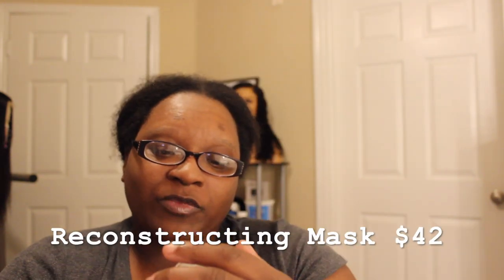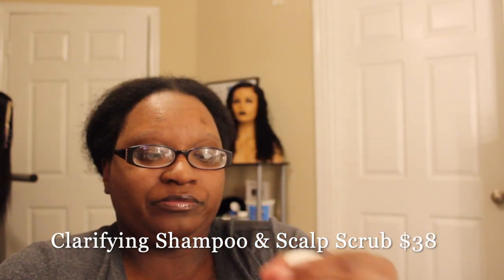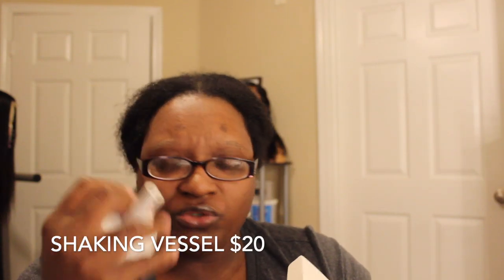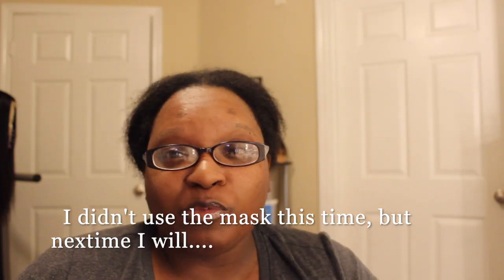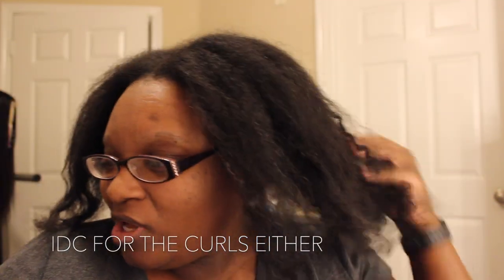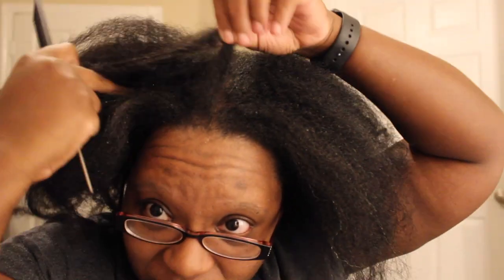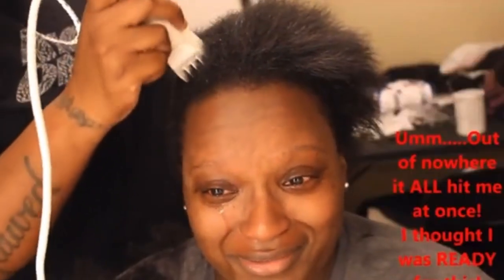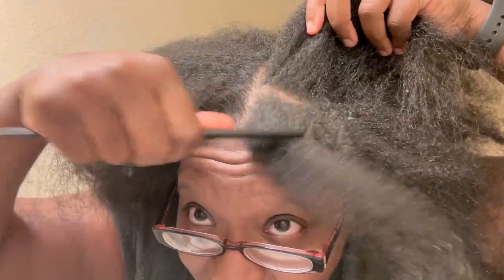Cecred Haircare Line by Beyonce~ (First Wash)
Hey Y'all!
Cecred by Beyonce is finally out! I purchased the Super Fan Bundle. I did a Wash & style the same day, but cut the video in two so it wouldn't be an hour long. I definitely will have my thoughts/review of this product in my next video while styling.
Quick Notes: The wash was sort of nice, & as you can see in the video after rinse it looks super shiny as if there's still product in it. That wasn't necessarily the case once complete, but I'll let you guys know in the styling video coming up...